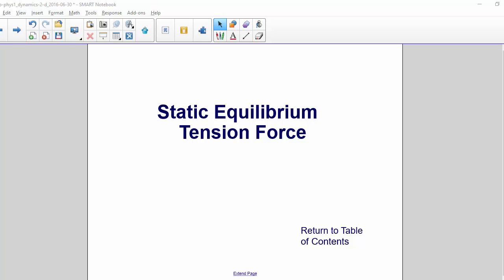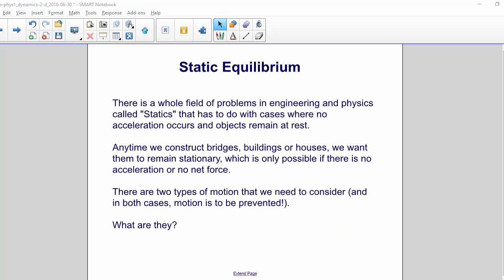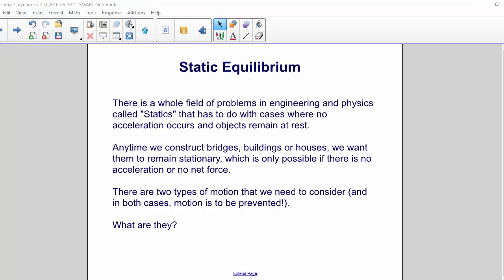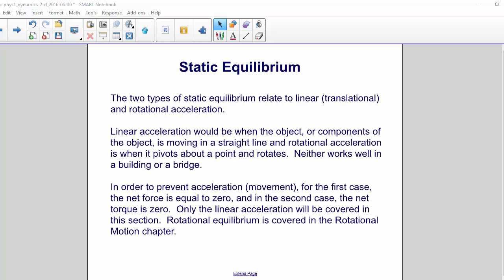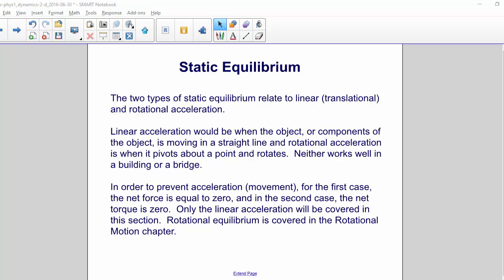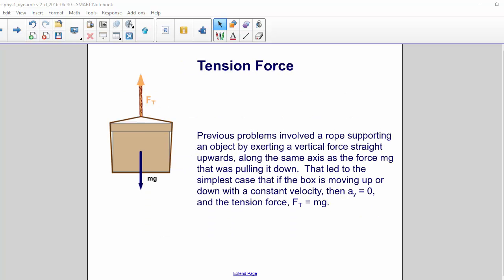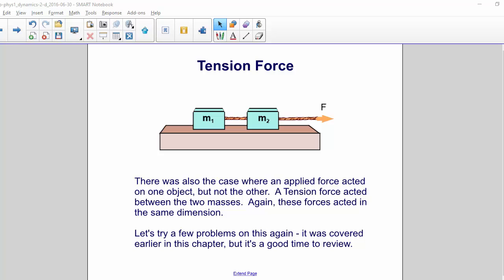AP 1 Dynamics 2D Static Equilibrium Tension Force part 1